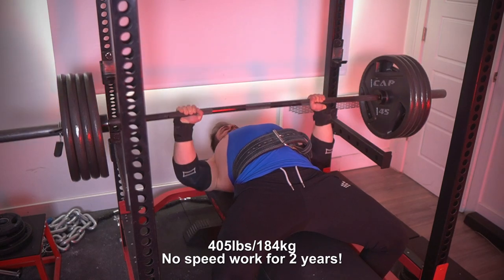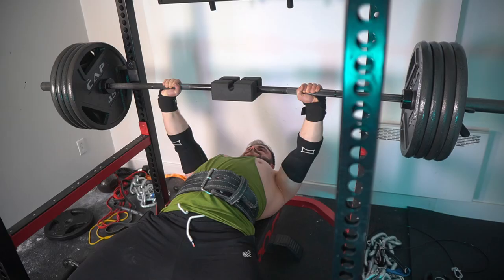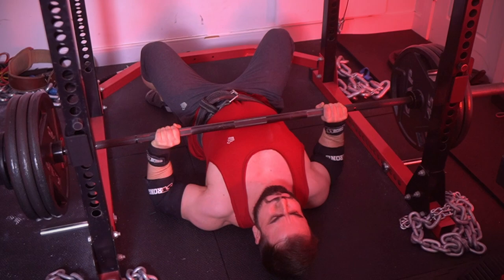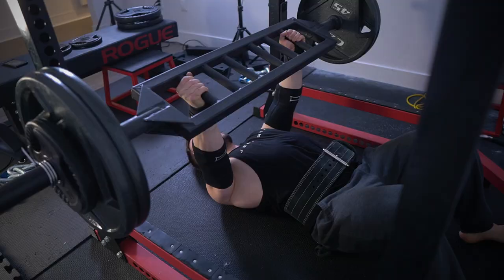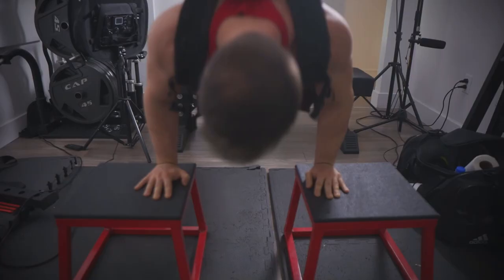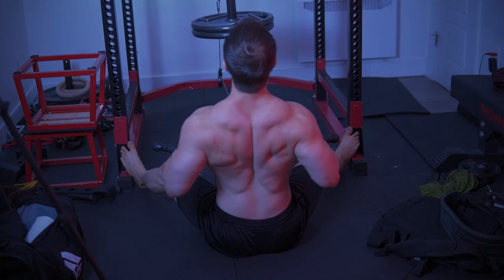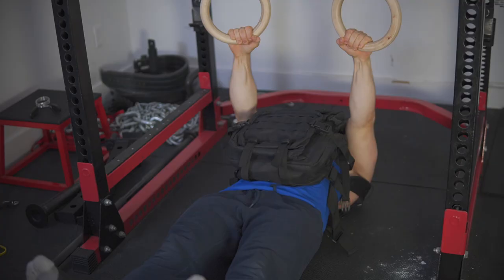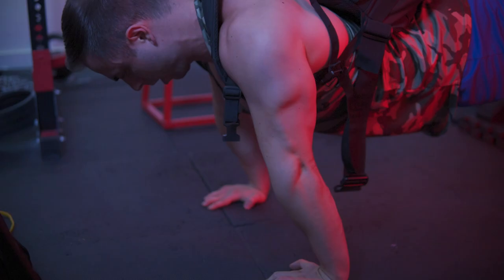Why I Rarely Do Speed Work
4 plate bench without doing ANY speed work in 2 years.
This video explains why, how, and gives alternatives.

0:00 Introduction
0:40 First principle
1:15 Second principle
1:55 Double ME
2:26 More on DE
3:17 Benefits aren't exclusive
3:37 Why I did 2x max effort?
4:20 Absolute load
5:07 Not for everyone
5:32 What now?
5:47 First choice
6:37 Second choice
7:44 Conclusion